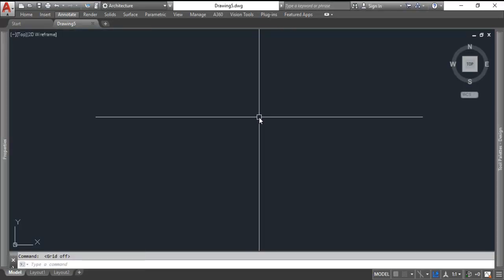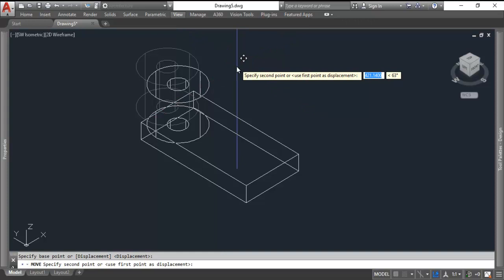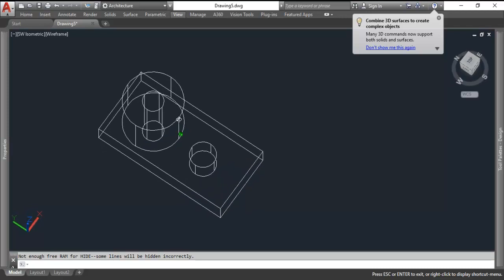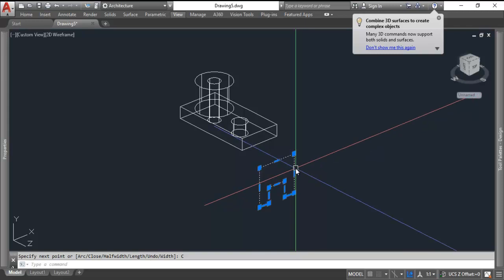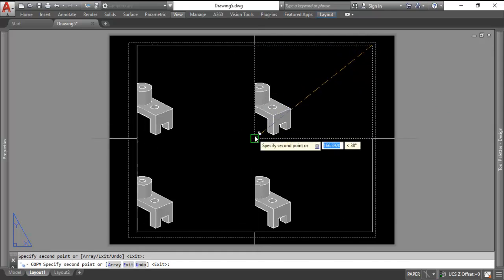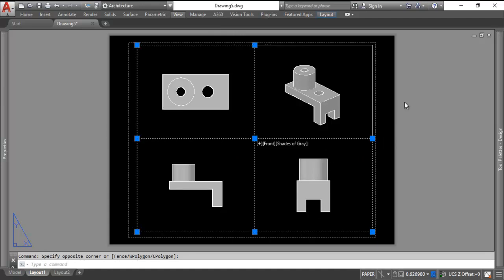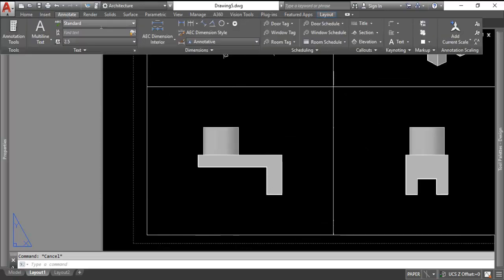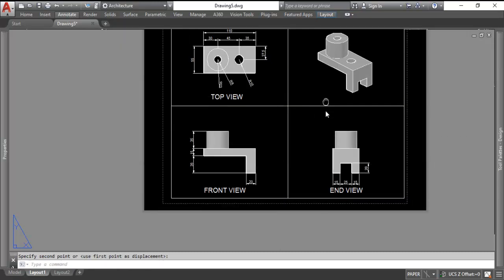WEEK 4 EX15 4